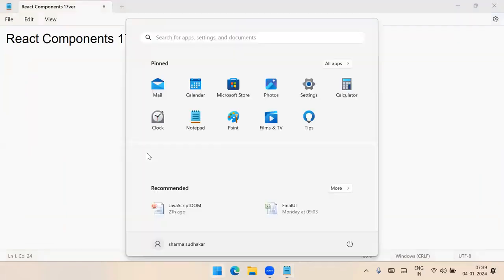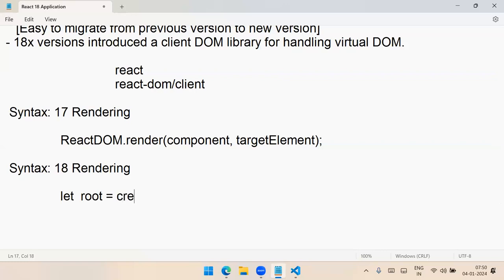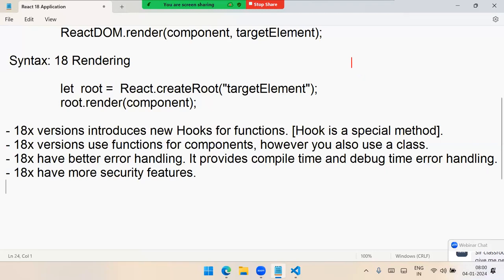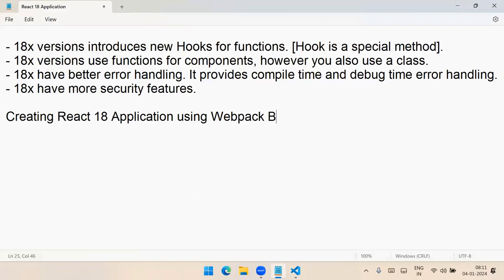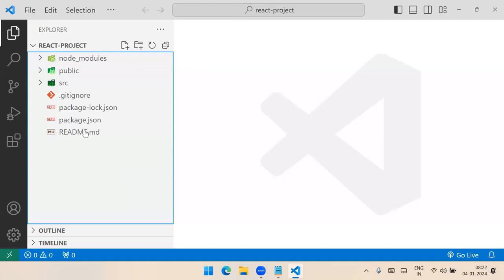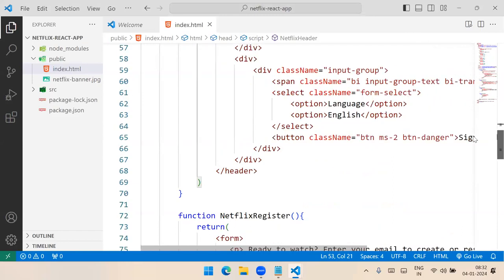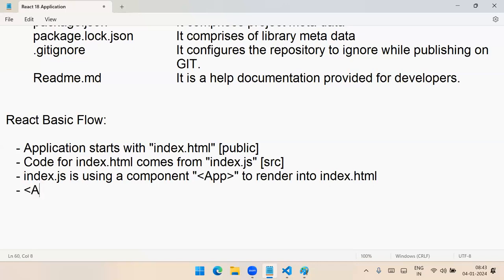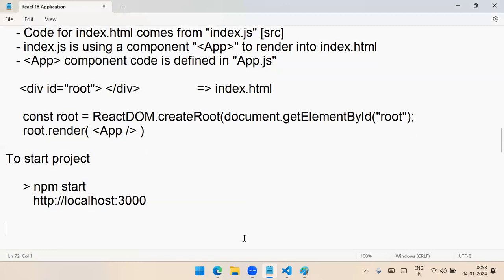REACT JS by Sudhakar Sharma DAY-6